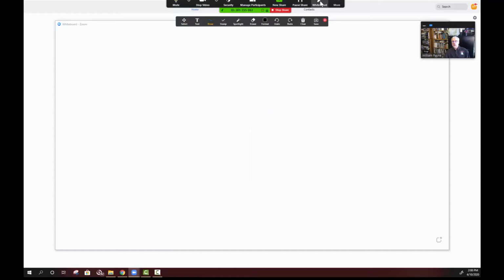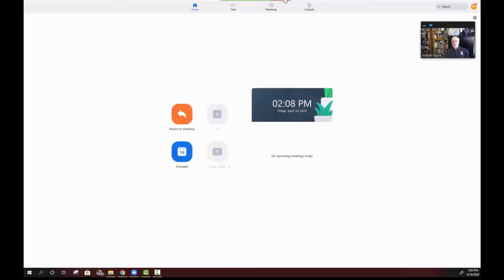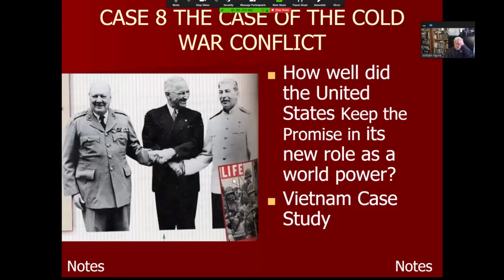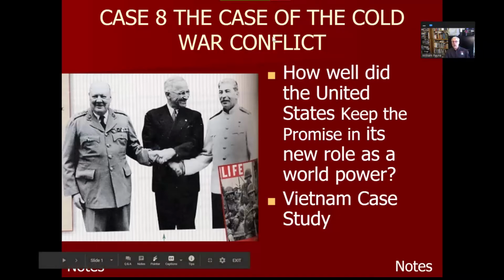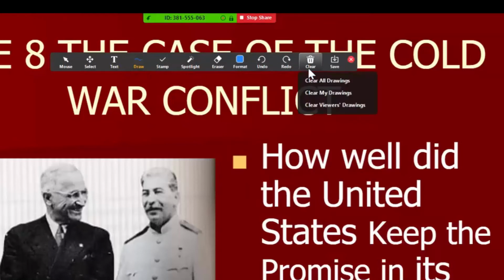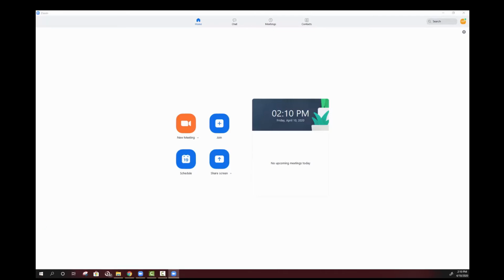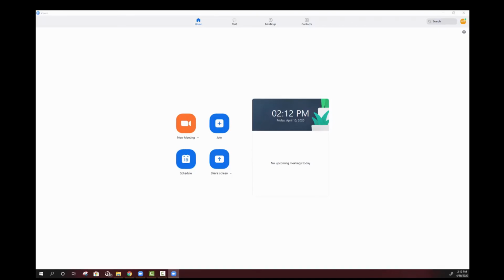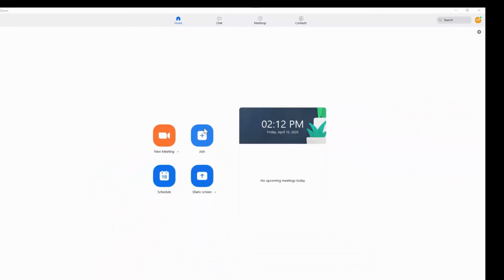How to Make an Instructional Video With Zoom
Many teachers are using Zoom for online class meetings. Zoom can also be used to create instructional videos that students can watch at any time.